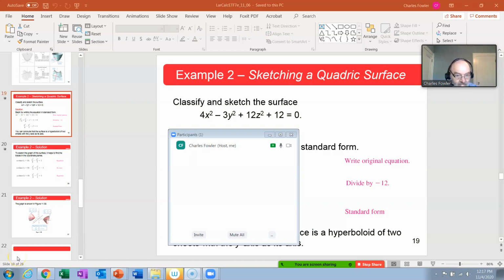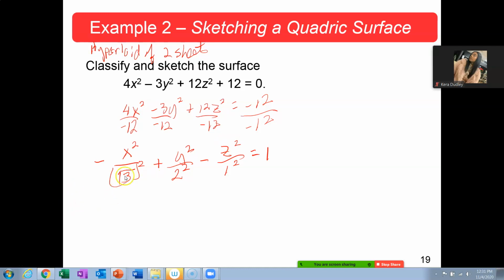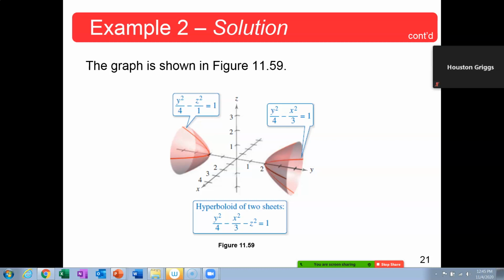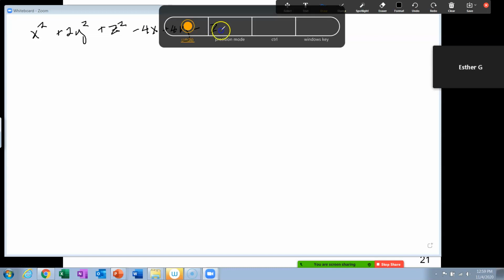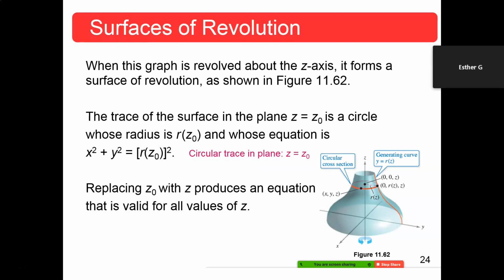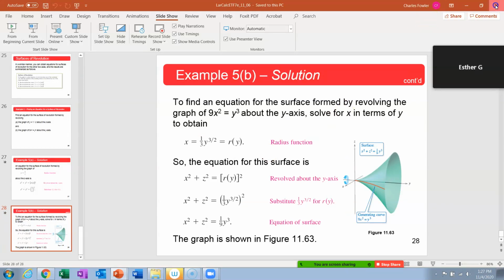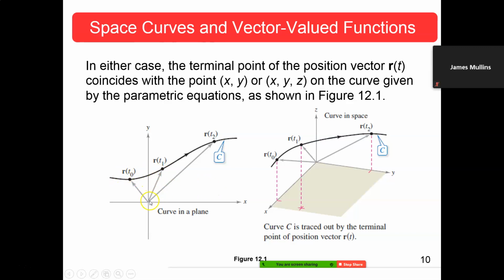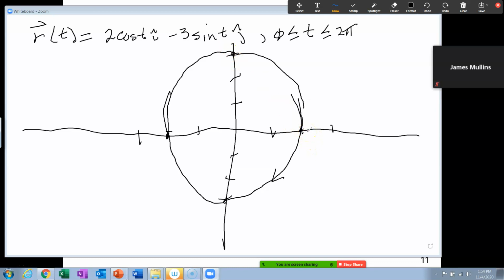MTH227 Sections 11.6, 12.1